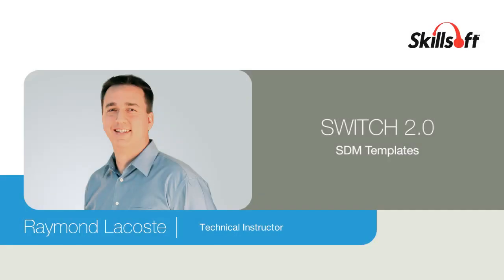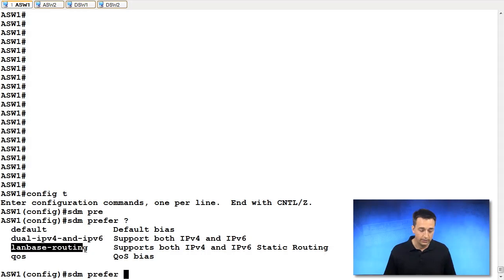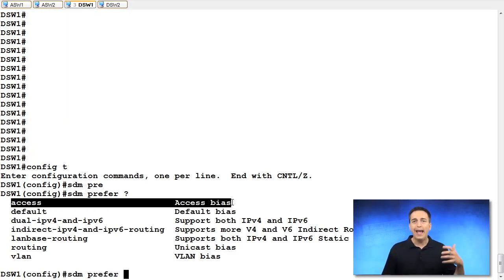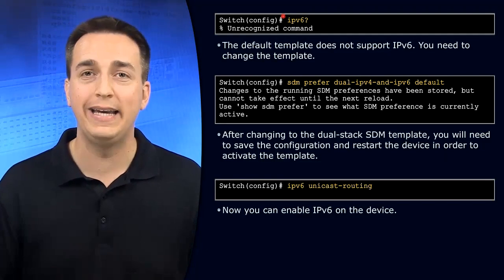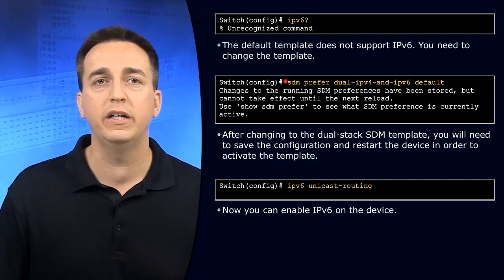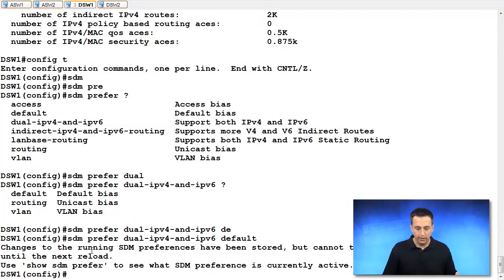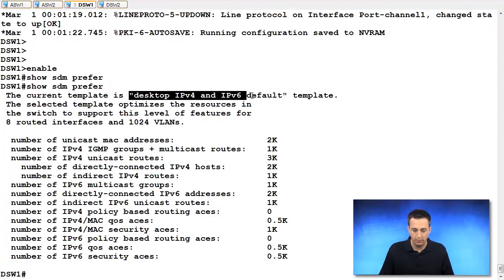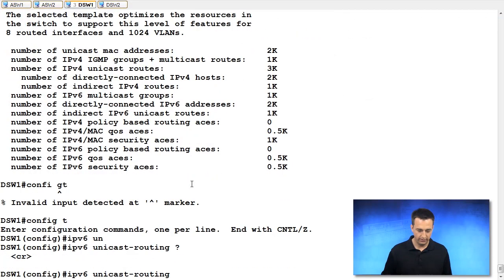18 SWITCH 2 0 SDM Templates